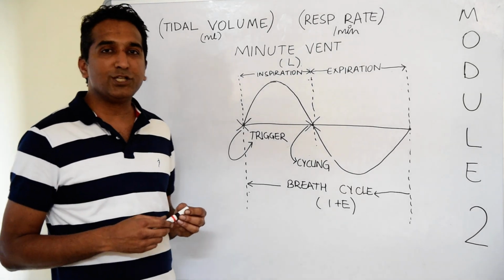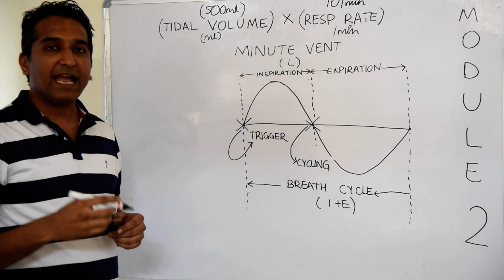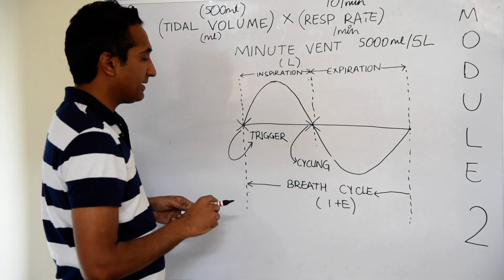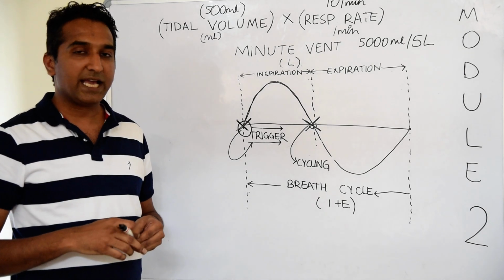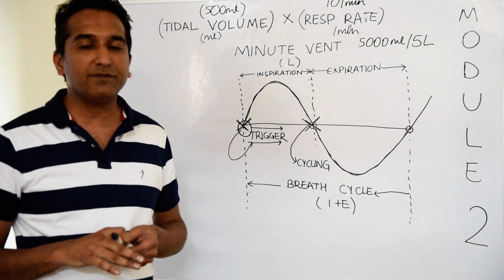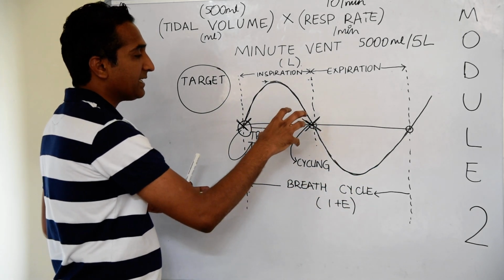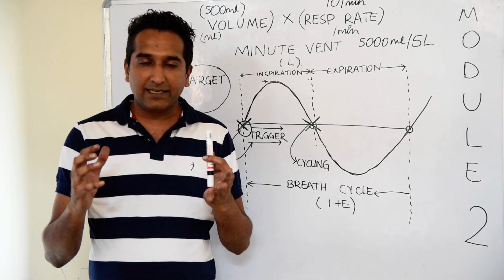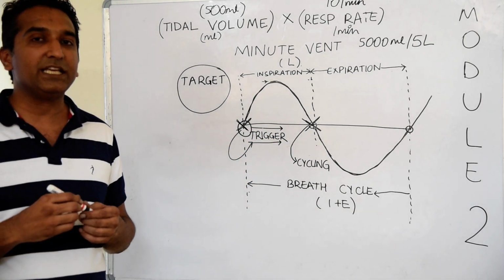MV Module 2.1: Breath Characteristics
Breath characteristics